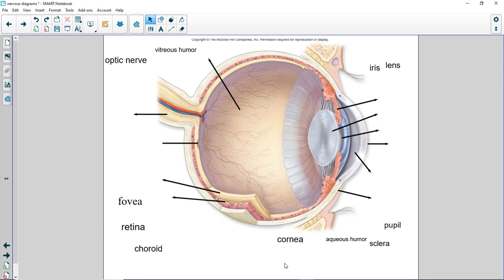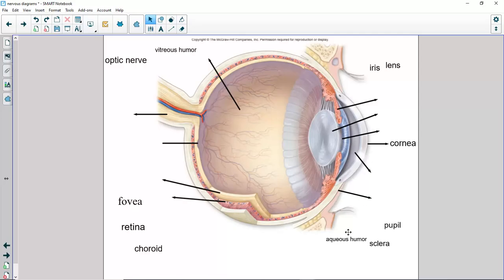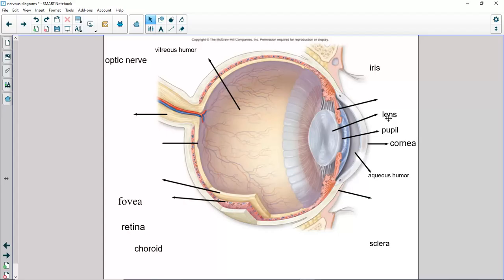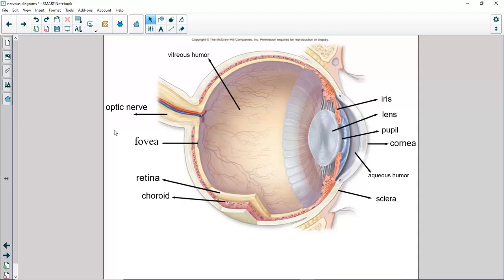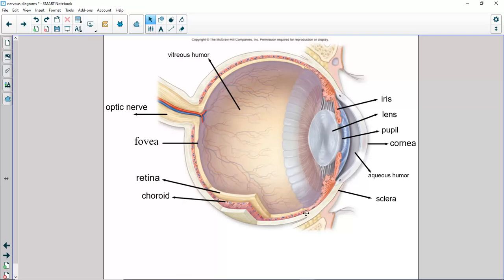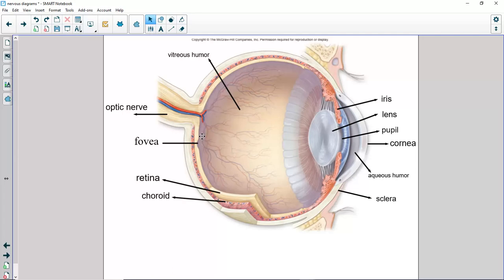The Eye - Described (for period 4)